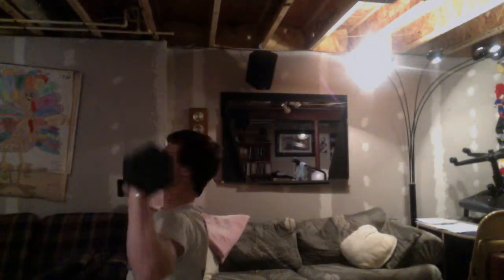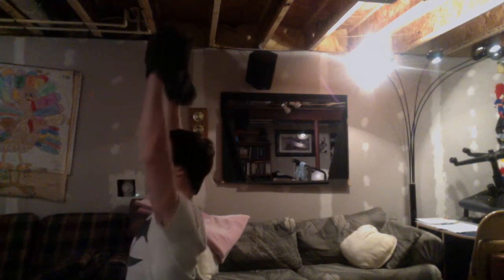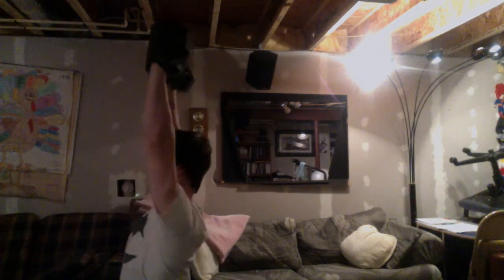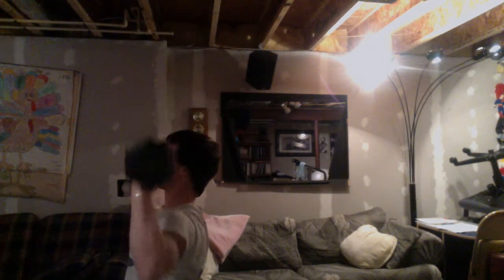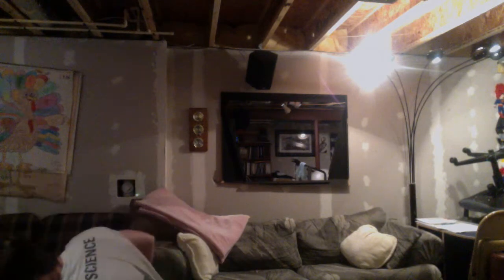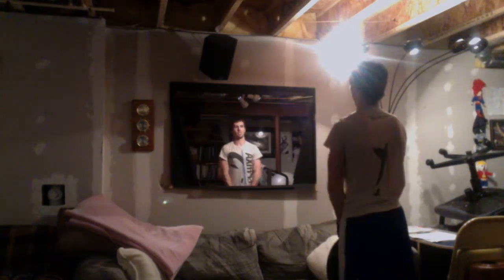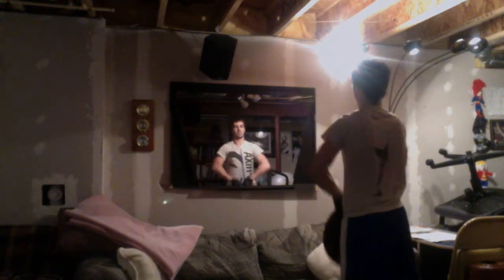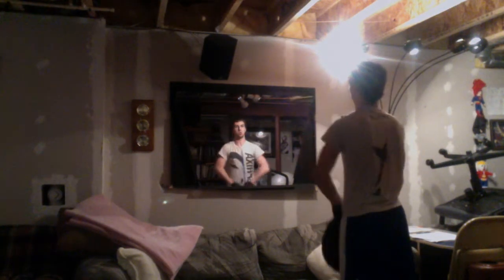Body Beast Day 4 Build Shoulders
Skype: DidsEditing

NOTE: I am an active person. If you subscribe to me, let me know and I will subscribe back, if you send me a message I will message back, if you follow me on Twitter or Tumblr, I WILL follow back, I am all about being interactive and getting a response from my viewers so please feel free to help make that possible.

ALSO: I am an editor looking for PAID work, if interested hit me up :)

Parts:
CPU - AMD FX-6300
Motherboard - MSI 970A-G46 ATX AM3+ Motherboard
Stock CD Drive
Video/Graphics Card - Sapphire Radeon HD 6670
Case - Cooler Master Elite 430 ATX Mid Tower Case